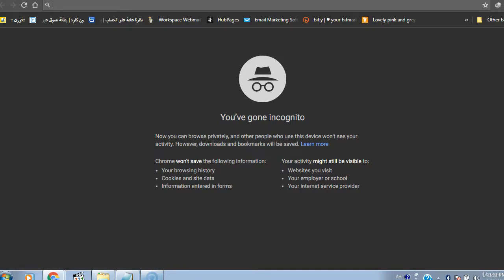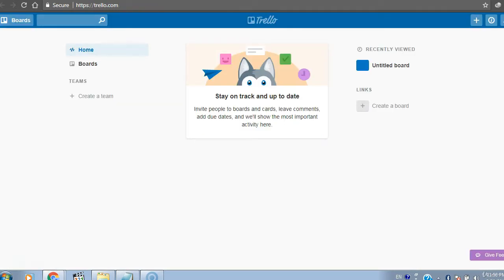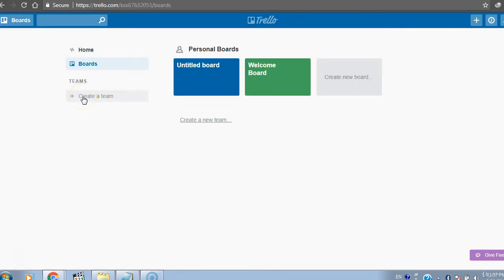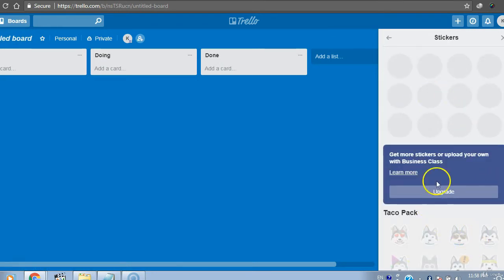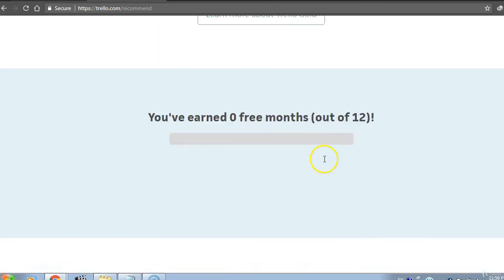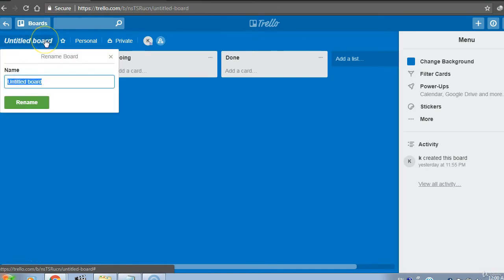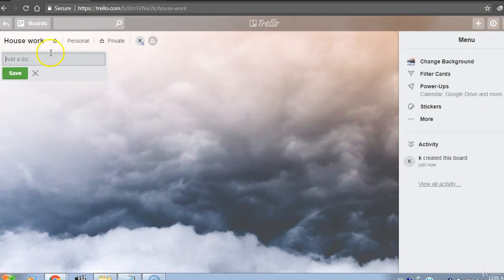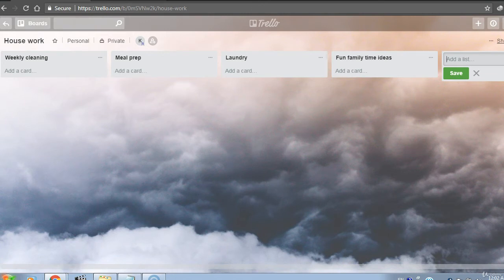Organize your online business for busy entrepreneurs : Action time: Setup your Trello boards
Organize your online business for busy entrepreneurs
End the chaos and get your online business organized